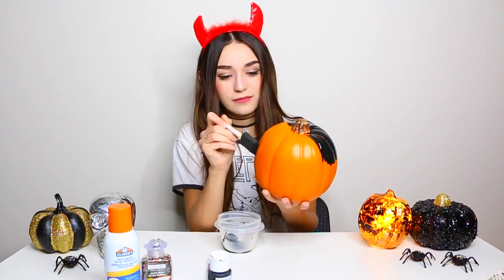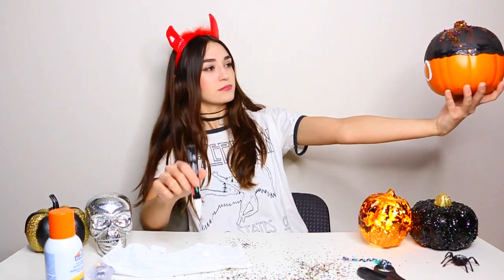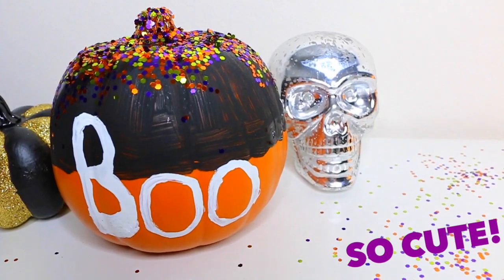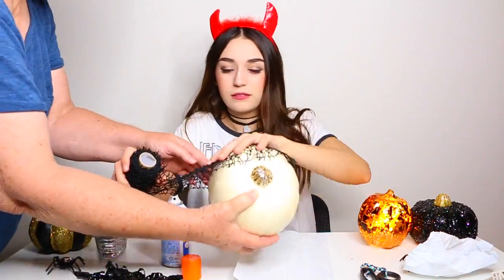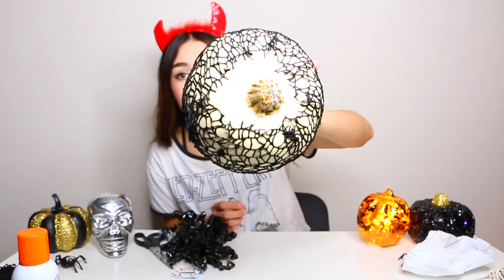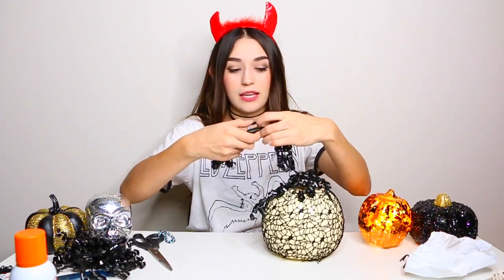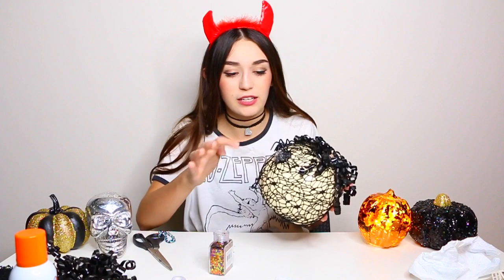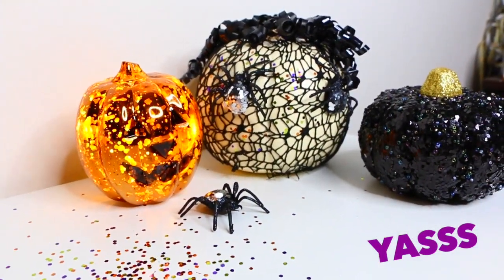DIY EASY HALLOWEEN DECORATIONS | Mercades Danielle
DIY EASY HALLOWEEN DECOR || I hope you enjoy the video! OPEN ME FOR MORE INFORMATION!

I'm so happy I made this video for you guys - it was so much fun!

⌁ J O I N   T H E   F A M B A M ⌁

◦Snapchat↠ mercy - dee